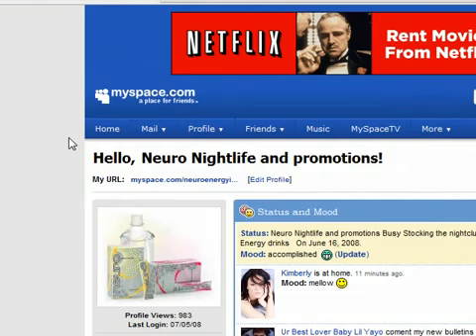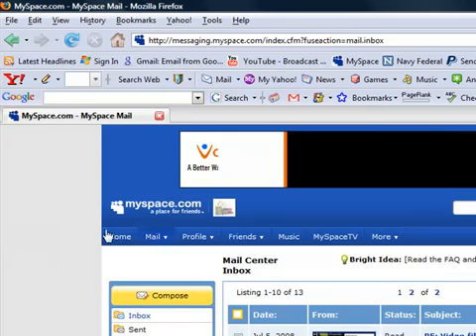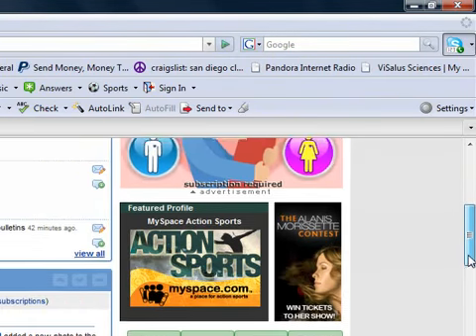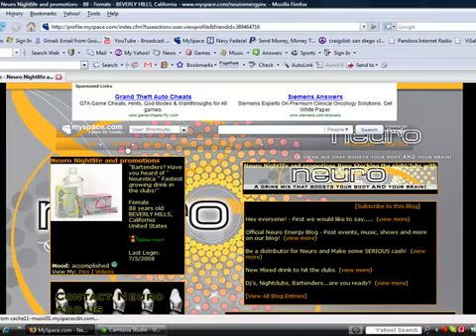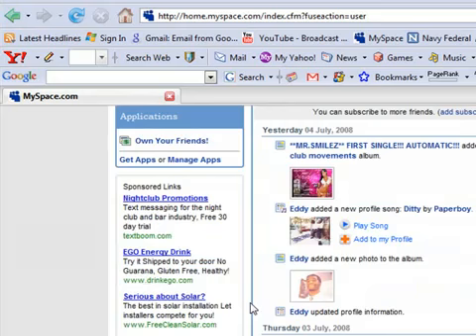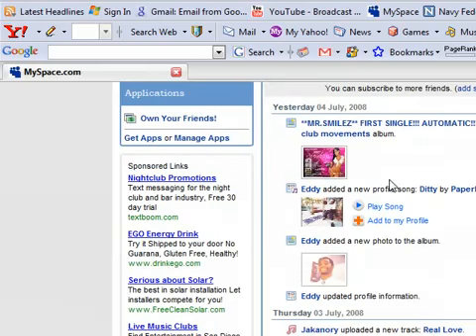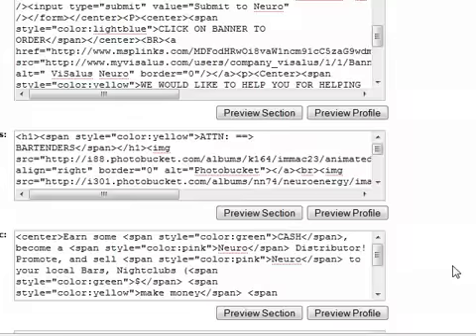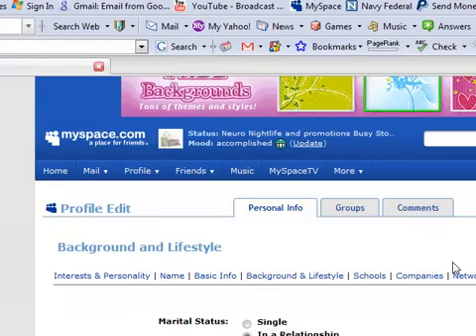my space tutorial